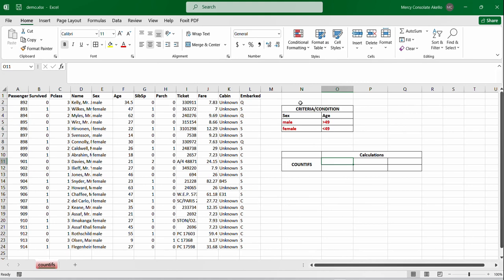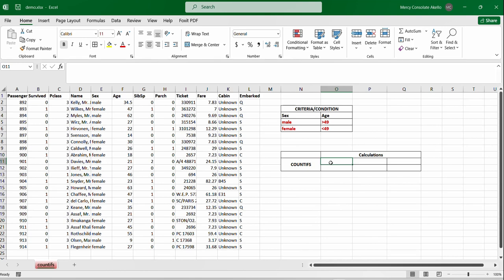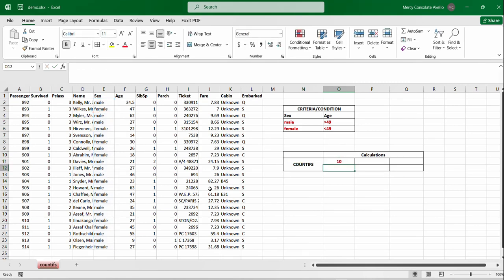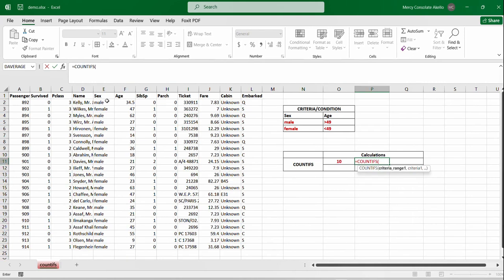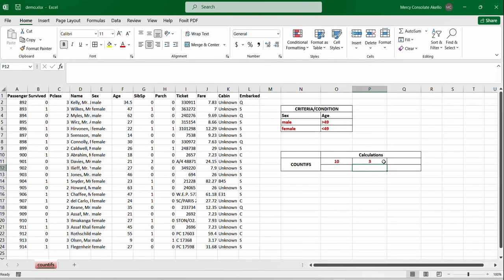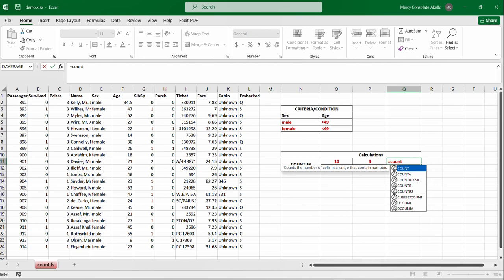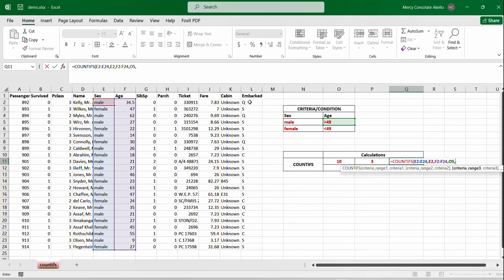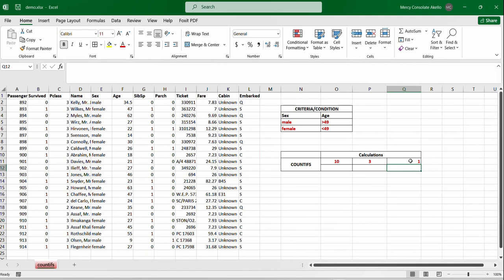How to use the COUNTIFS() function in Excel: Episode 15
Hello Friends!
In this video, I will show you how to use the COUNTIFS() function:
COUNTIFS() helps you to count the number of cells in any given range that meet the given set of conditions.

Happy Learning!